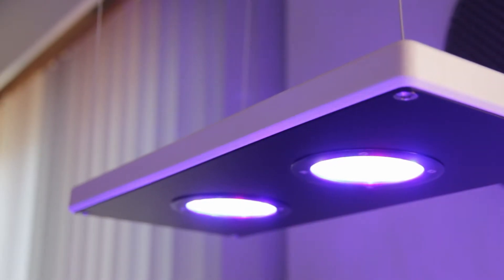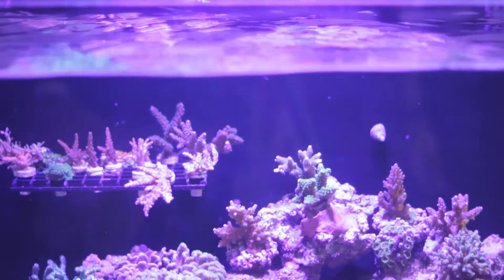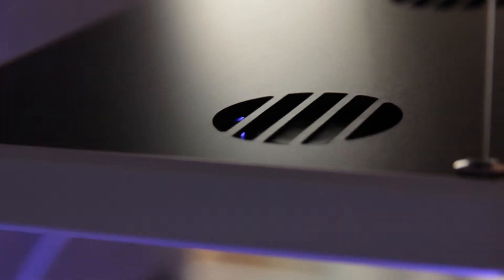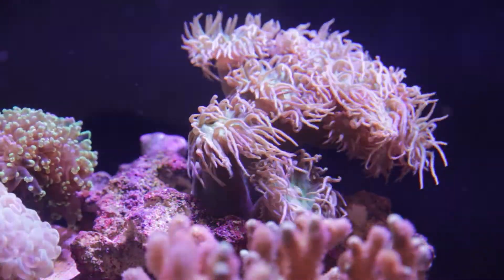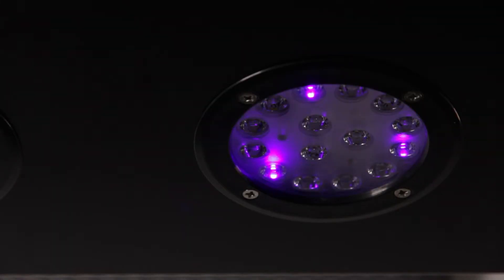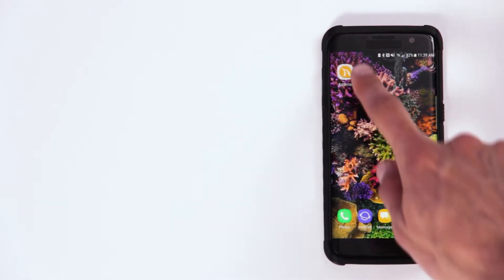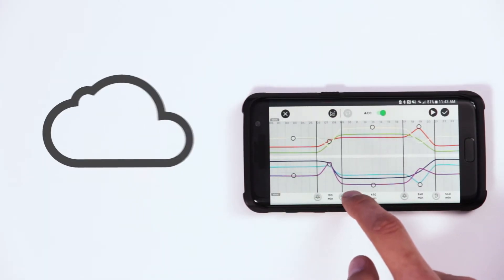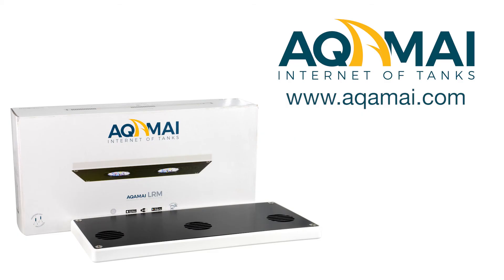Aqamai LRM - Aquarium LED Lighting - 100 watts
Fully programmable aquarium reef LED lighting.
Six channels control of color and intensity with UV.
Simply controllable by Aqamai App via wifi.
Virtually silent.
High efficiency: 1,85 par per watt
It comes with two different reds (red and photored) to enhance growth of your corals.
60° and 75° lenses available